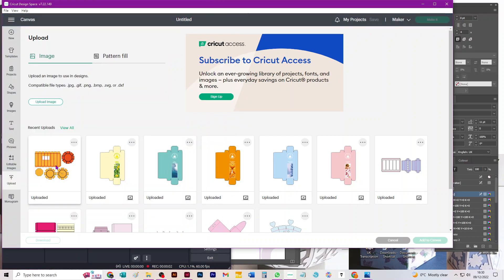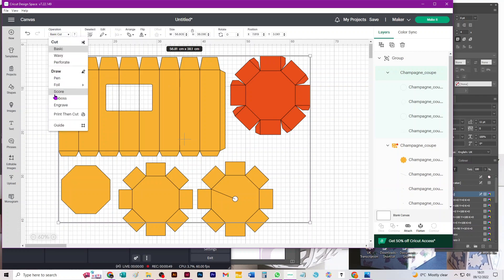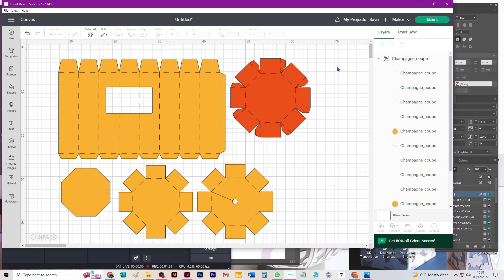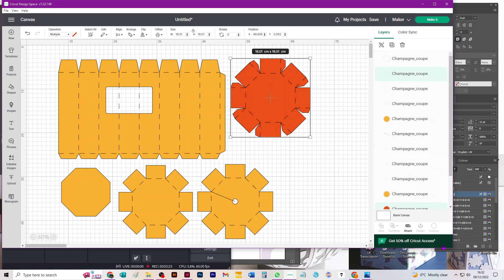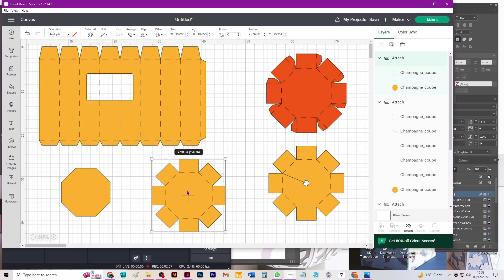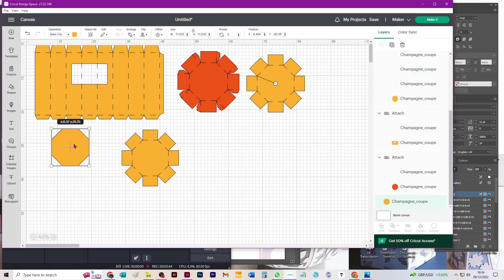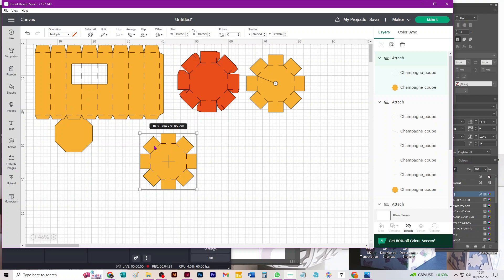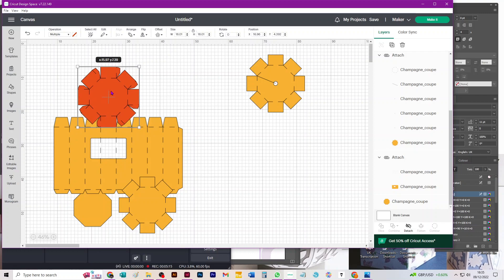SVG File to cut a box for a champagne coupe/martini glass/cocktail glass through Design Space.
A video from Tanglecrafts Studio showing how to take through Design Space the SVG to cut a presentation box for a champagne coupe / martini glass / cocktail glass.

You can purchase this SVG from Tanglecrafts Studios' Etsy shop